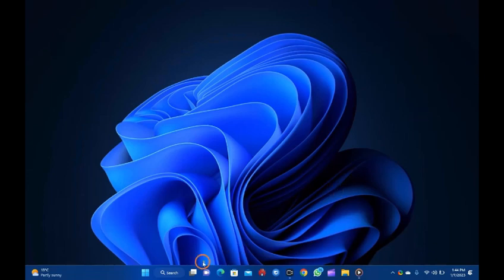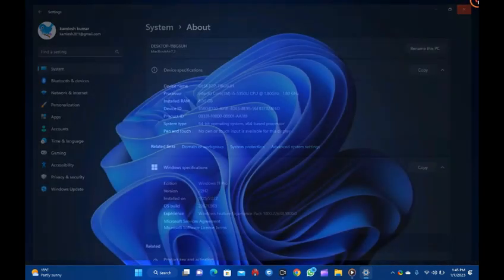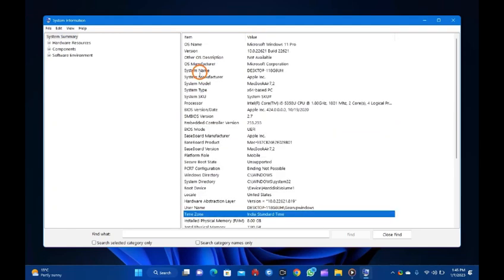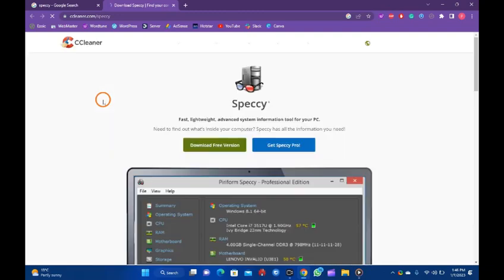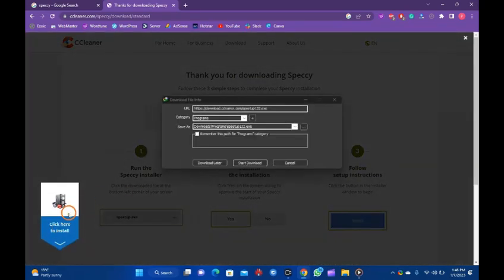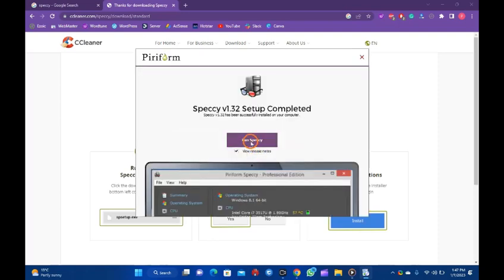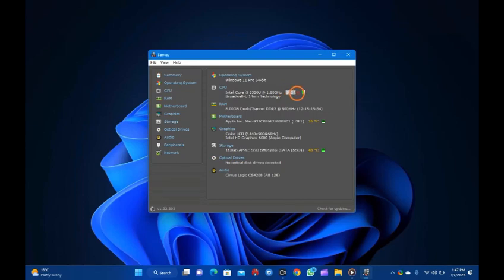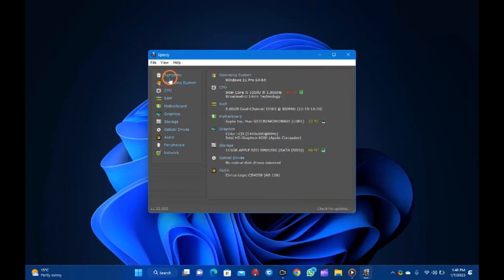How to Find System Information on your Windows 11 PC | GearUpWindows Tutorial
How to Find System Information on your Windows 11 PC? How to View  System Information on your Windows 11 PC? How to See System Information on your Windows 11 PC?